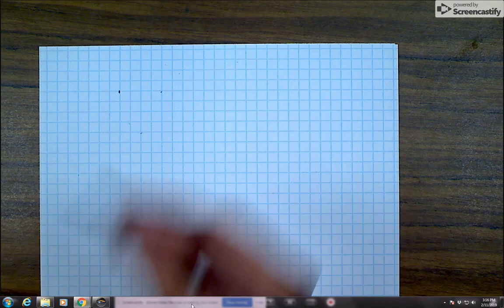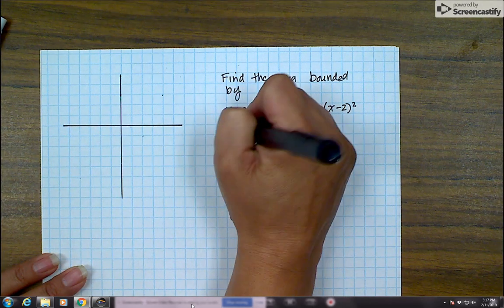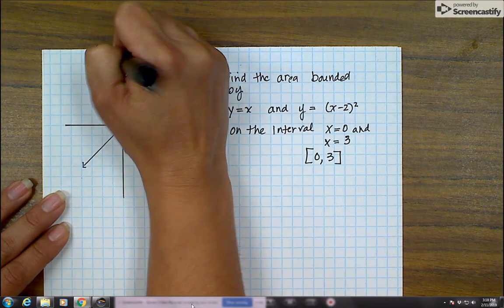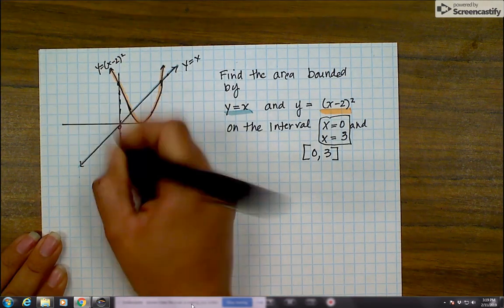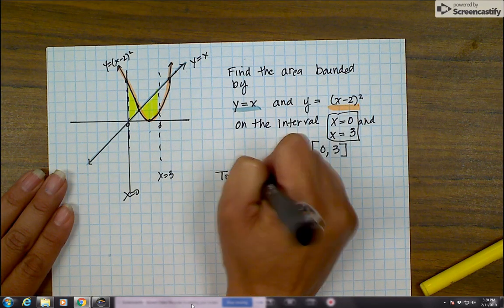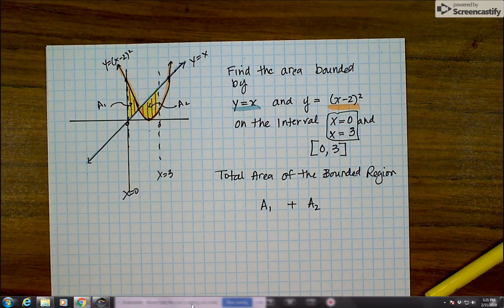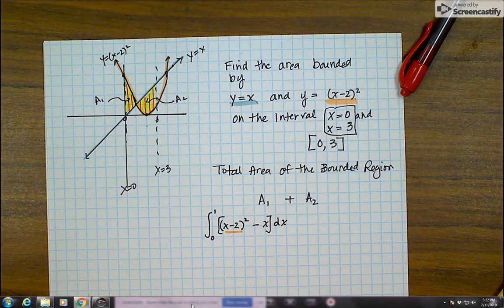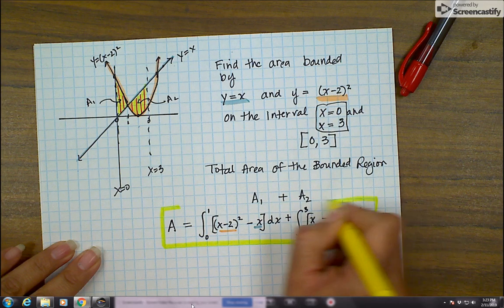6 1 Day II Areas between curves multiple bounded regions